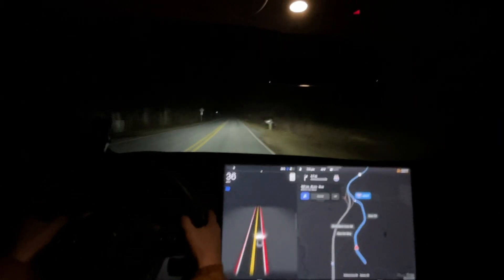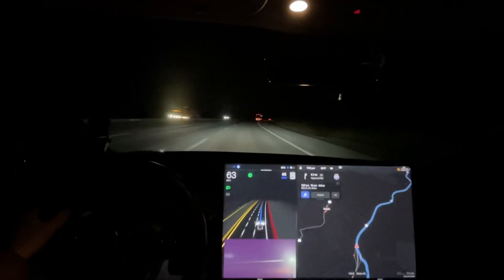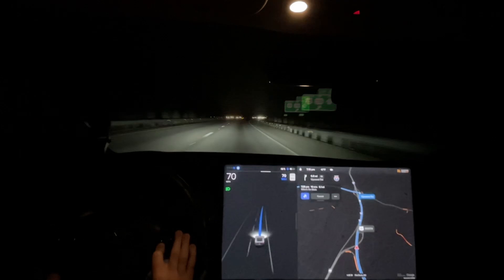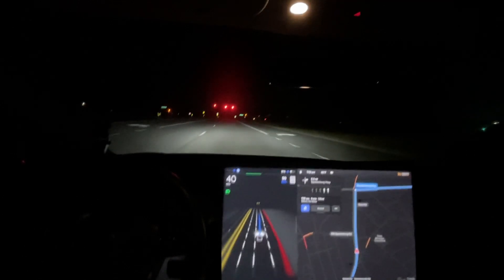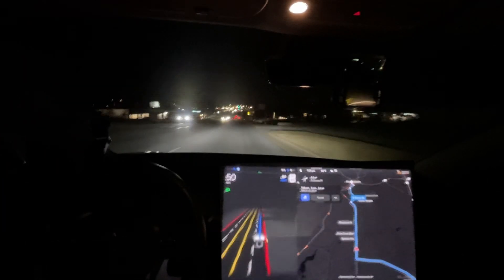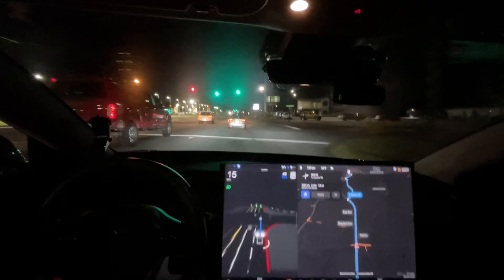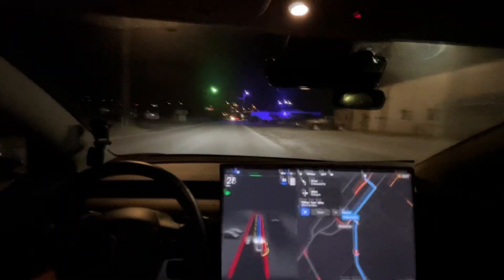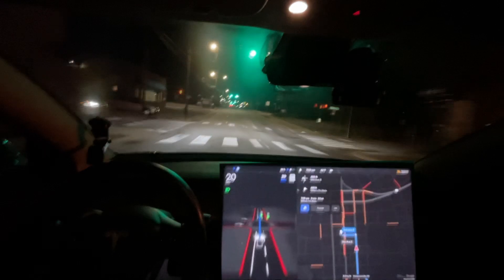Tesla FSD Beta 10.10 - Best It Has Ever Done This Drive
Chapters:
0:00 Beginning
4:02 Downgrade from 10.9 - poor turn
4:47 Improvement from 10.9 - now changes lane at appropriate time
5:29 Improvement from 10.9 - turns blinker on and changes lane well
9:42 Improvement from 10.9 - Got into turn lane better again
10:24 Needs Improvement - shouldn't brake after it's through red light